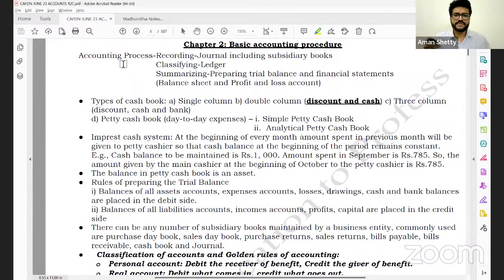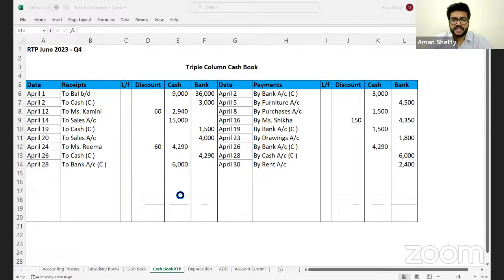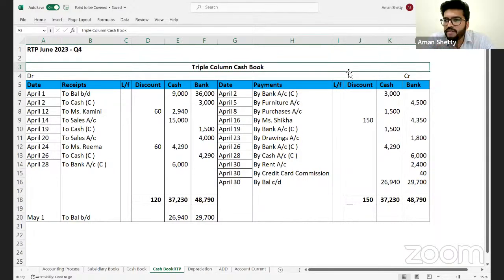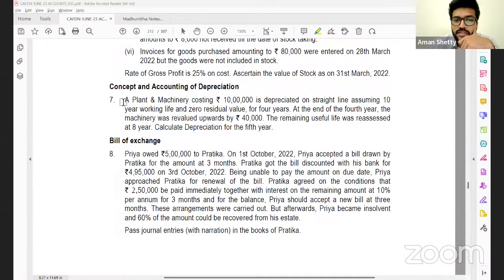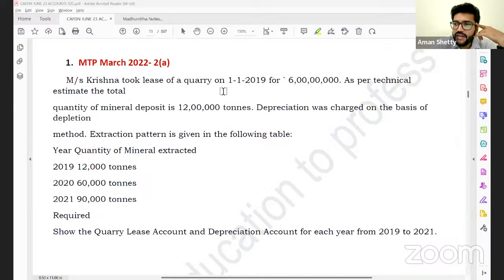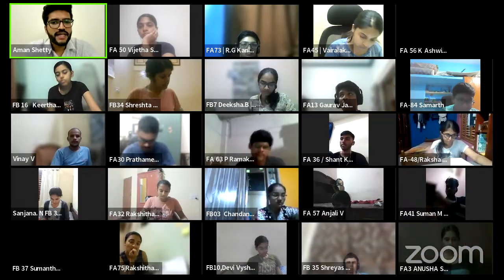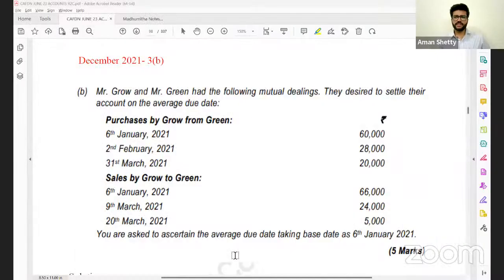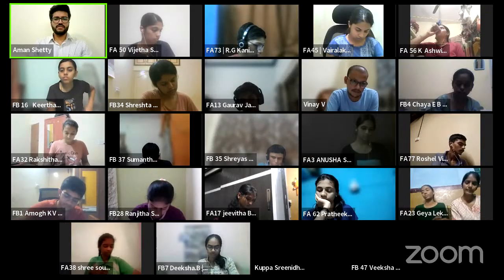CA Foundation R2C - May 2023 - Accounts - Aman Sir